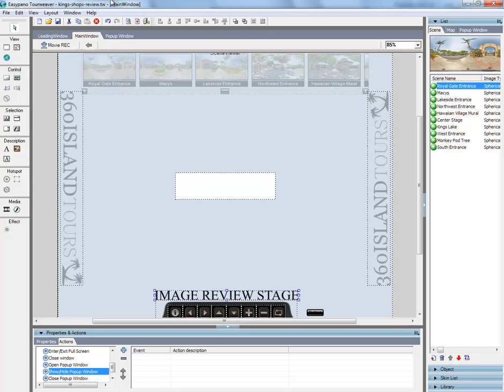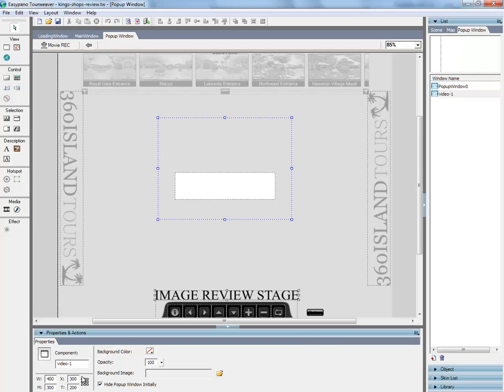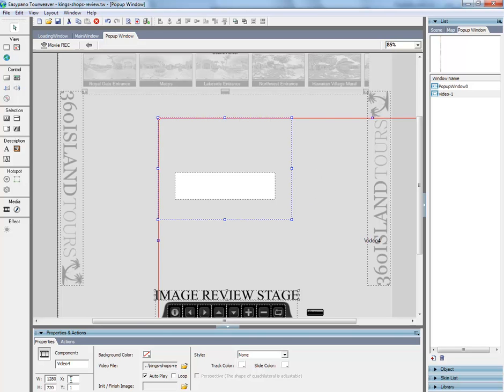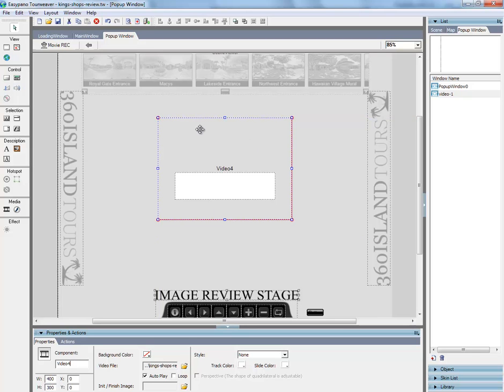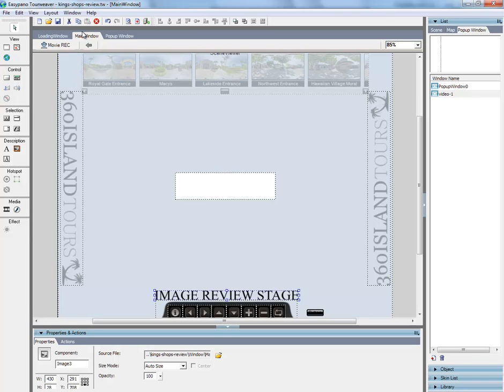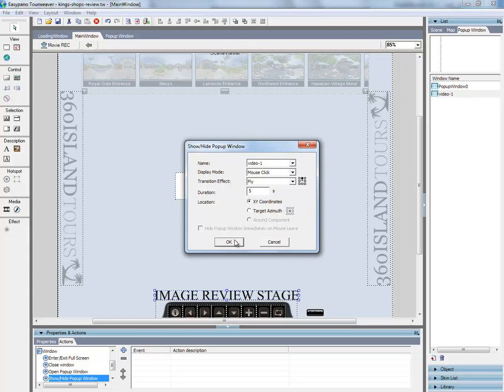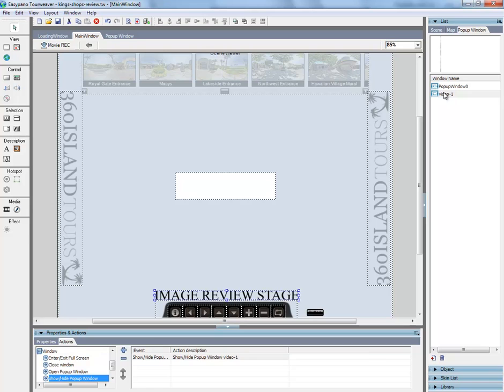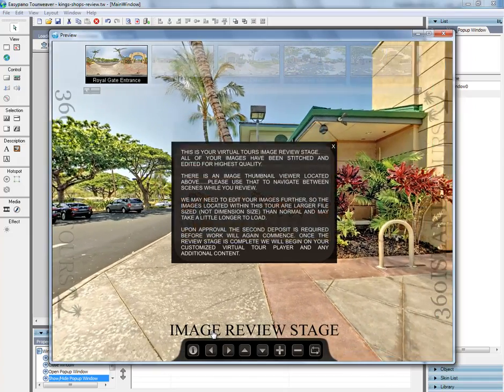Hotspot Open Video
How to create a hotspot that opens a video in Tourweaver.